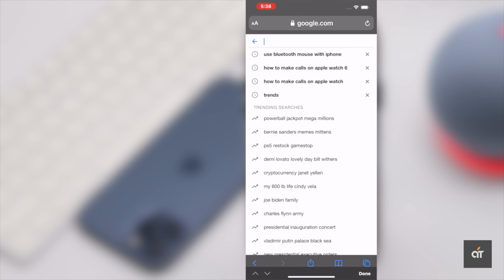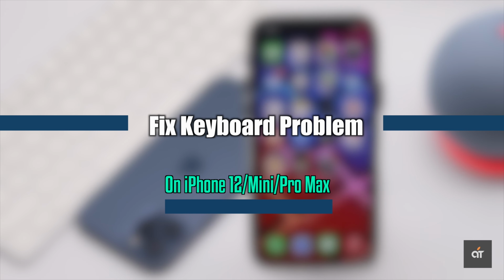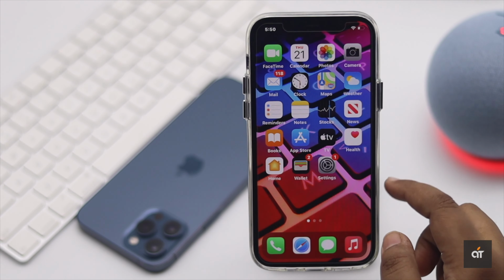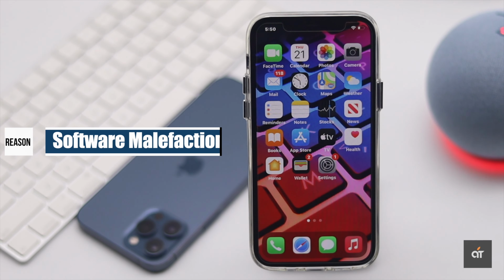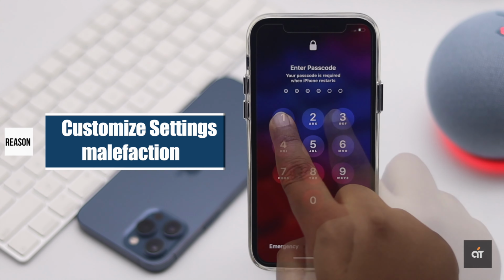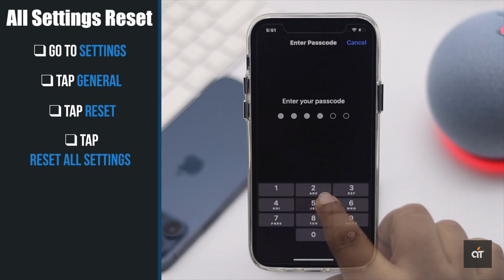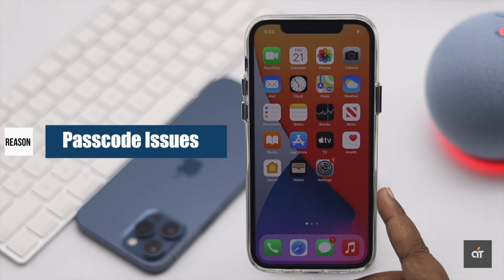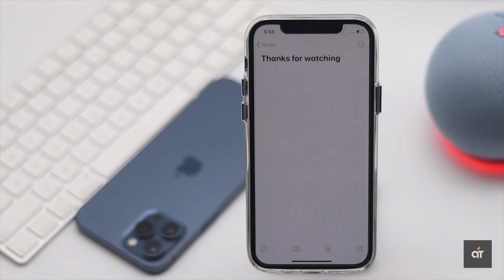Keyboard Not Working on iPhone 12, 12 Mini, 12 Pro Max & Here is the Fix (iOS 14)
Are you facing keyboard problems on iPhone 12 series iPhones (iOS14)? In this video we will show you step by step by process to keyboard not working on iPhone 12, 12 Mini, 12 Pro Max.

Many users complains that, keyboard is not popping up, or appearing on their iPhone 12 series phones. This problem mainly happens due to software malfunctions, you can follow the ways shown in the video to fix KeyboardNot Working on iPhone12 series phones.

If none of the methods work, you can give your iPhone a hard reset to fix any and all sort of software issue.

0:00 Intro
0:21 software update
0:33 Bluetooth Off
0:47 Force Restart
1:05 All setting Reset